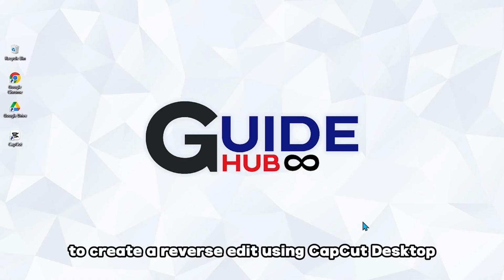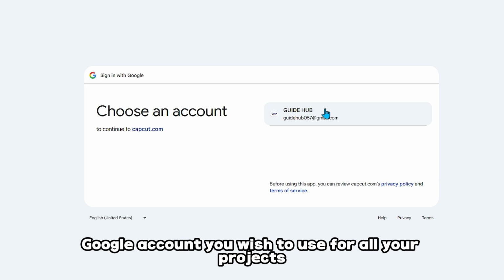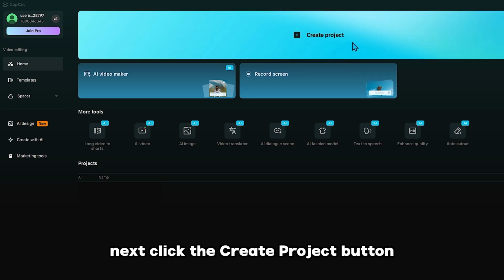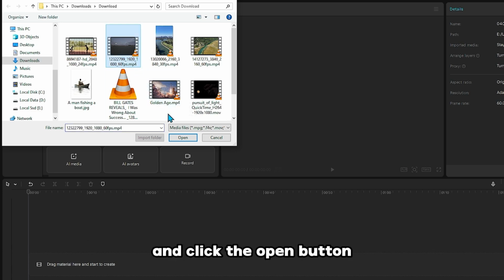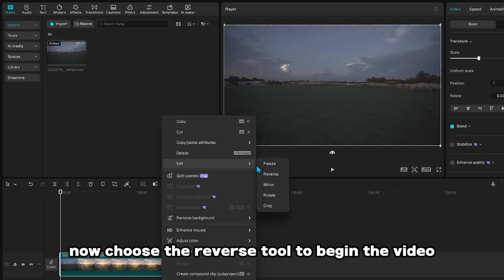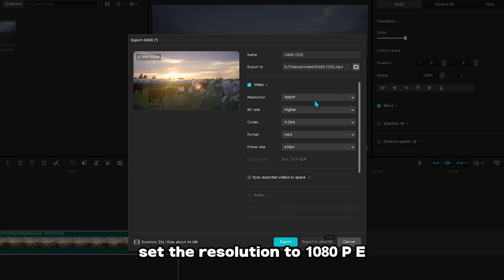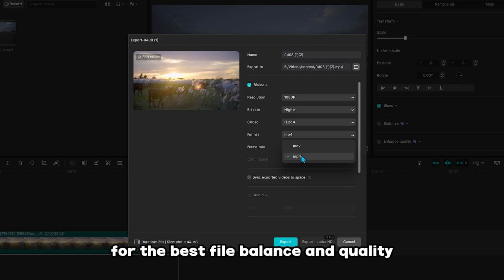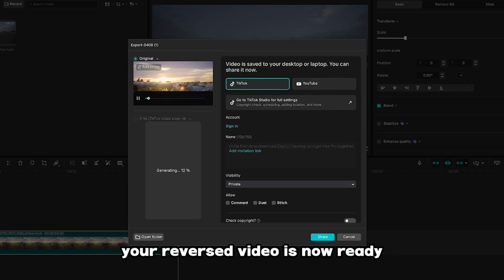How To Make Reverse Edit On CapCut (𝟮𝟬𝟮𝟲) | 100% WORKS | NO Yapping, To The Point! | FAST & EASY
Without Yapping, Here's How To Make Reverse Edit On CapCut. First start by launching the software on your computer to begin the editing session. Once the interface loads, navigate to the top-left corner and click the Sign In button. For a fast and efficient login, choose the Sign in with Google option. You will then need to select the specific Google account you wish to use for all your projects. On the following access permission screen, click Continue to authorize the connection and proceed. When a browser pop-up appears, select the option to Open CapCut to return to the desktop application. Confirm you are properly logged in to access cloud space and all advanced features. Next, click the Create project button to open the primary editing workspace folder. Select the Import button to begin adding your raw video material assets now. Navigate carefully through your local folders to locate the specific media file you need for this. Once found, select the video file you intend to edit and click the Open button to successfully load assets into your project media library. Now, click and drag your media directly onto the main editing timeline at the bottom edge. To make the video reverse, right-click on the specific video clip segment. Click on the edit option within the context menu that appears now. Choose the reverse tool to begin the video processing sequence for your clip. Wait for the video to reverse as CapCut recalculates every frame for backward playback. Review your timeline to ensure the reverse timing is perfectly accurate. Click the Export button located in the top-right corner of the screen. Set the resolution to 1080p within the settings for high-definition visual quality. Adjust the bitrate to a higher setting to maintain maximum image clarity. Choose H.264 as your codec for maximum device compatibility and online platforms. Select MP4 as your output format for the best file balance and quality. Set the frame rate to 60fps to achieve smooth and high-performance playback. Click the Export button at the bottom to begin the final render now. Wait patiently for the progress bar to finish as your video is fully processed today. Your reversed video is now ready, and you can share it directly now. Congratulation, In this video you just learn and know everything about How To Make Reverse Edit On CapCut, so this video is really perfect for people who are interested and looking for a topic related to : how to make reverse edit on capcut, how to make reverse edit on capcut pc, how to make reverse edit in capcut, how do make capcut reverse edit, how to make reverse edit in capcut on pc, capcut how to make reverse edit, how to make capcut reverse edit pc, how too make reverse edit on capcut, how to make a reverse edit in capcut, how to make reverse edit in capcut pc, how to make a reverse edit on capcut pc, capcut pc how to make reverse edit, how to make the reverse edit on capcut

Guide Hub